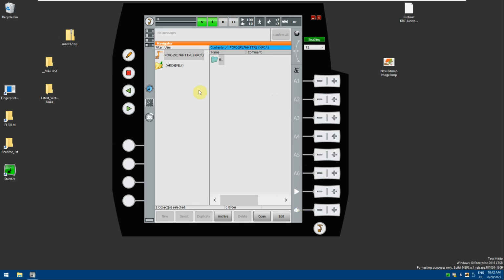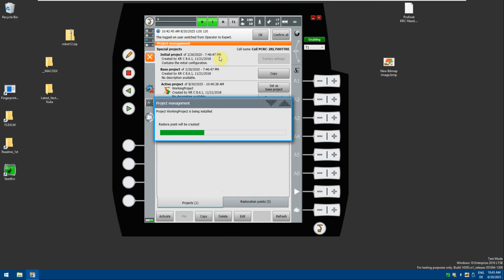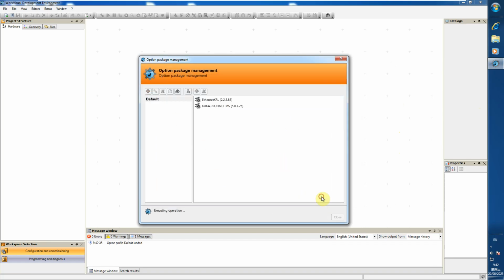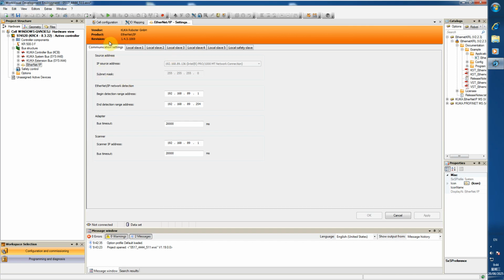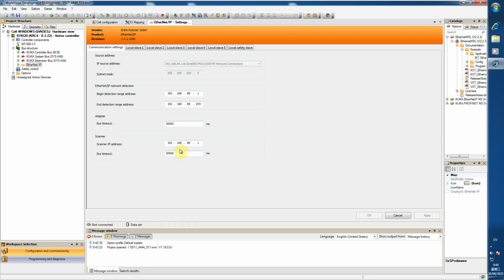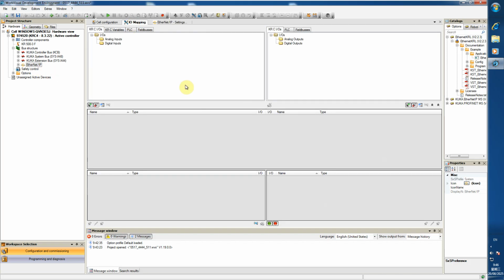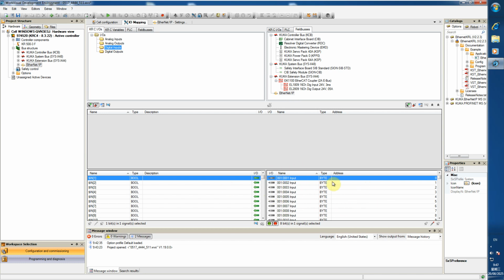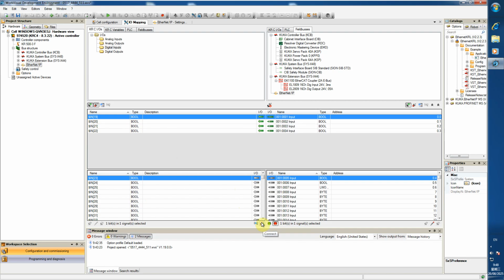How to configure Ethernet IP communication in KUKA Robot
for IO mapping, if the data type is not compatiable, u can split all into "boolean" type;